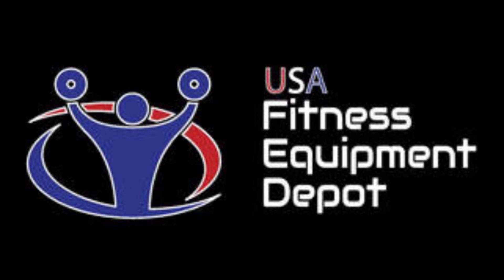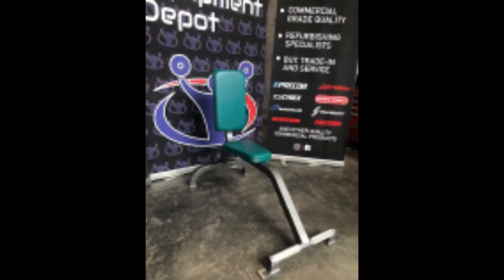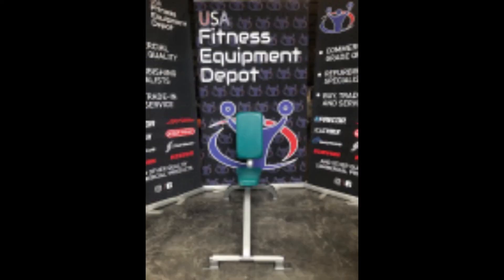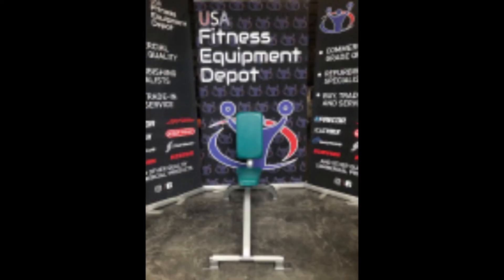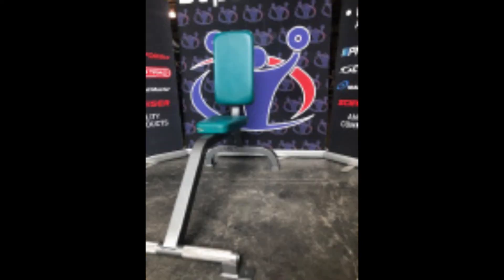Cybex Utility Bench